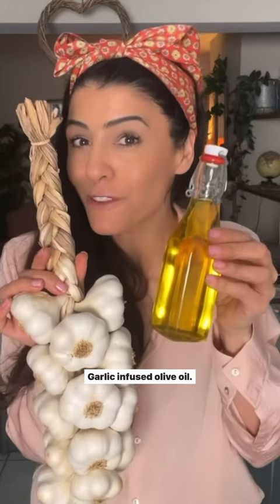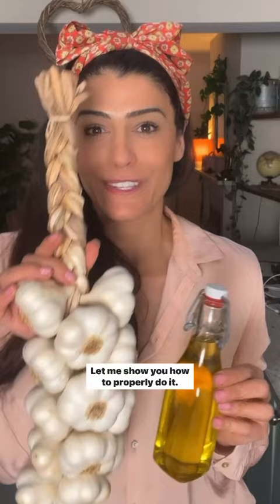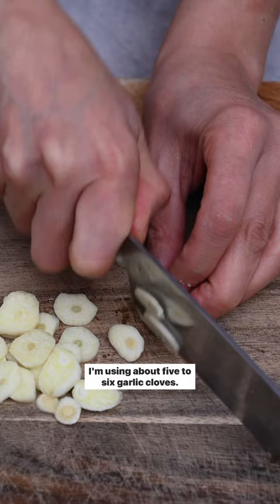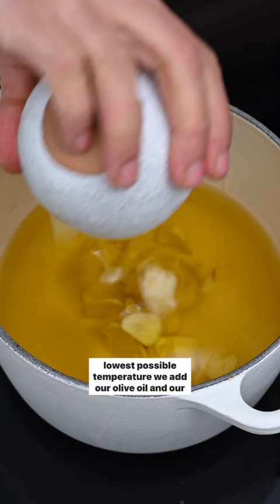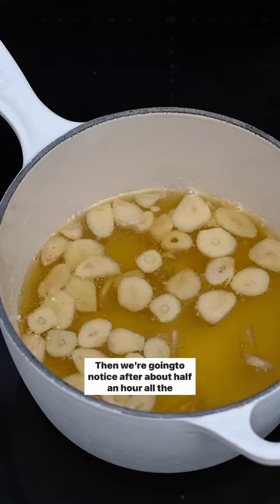Garlic Infused Olive Oil 🧄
I find this aromatic oil so appetizing. 🤩 And it’s so easy to make at home - you just need a few garlic cloves and olive oil. Check my blog for the detailed recipe:

About me:

Hi

-Samira